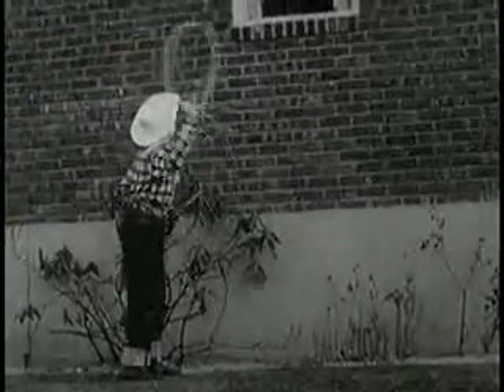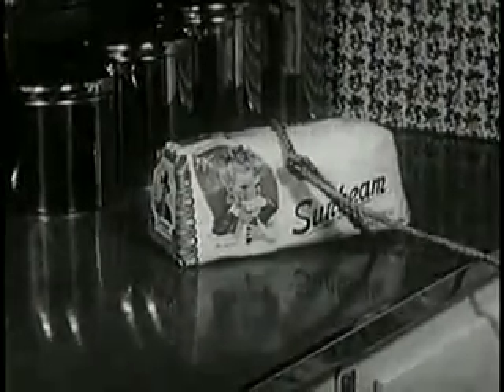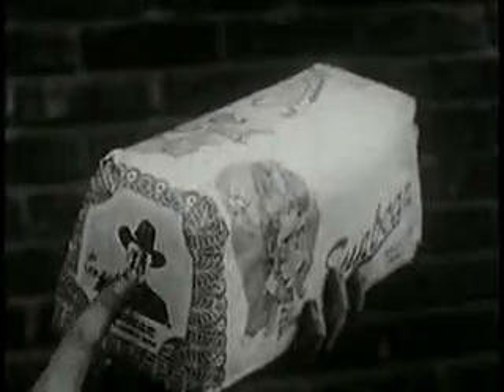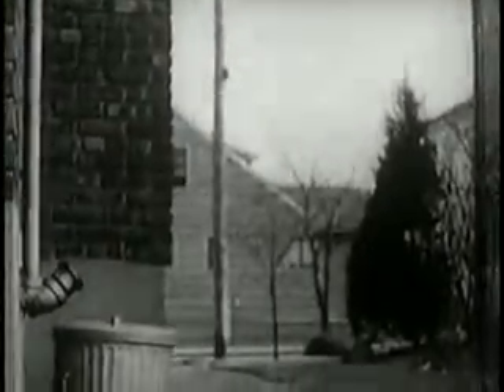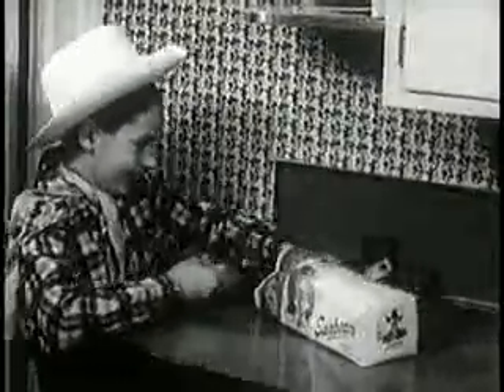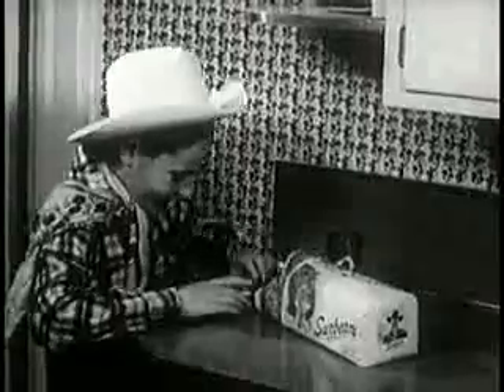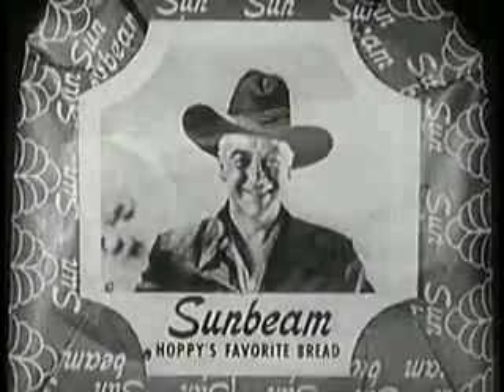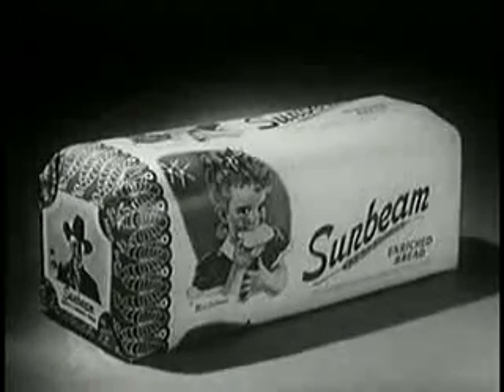RETRO COMMERCIAL-Sunbeam Bread 2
It's the bread Hoppy eats!